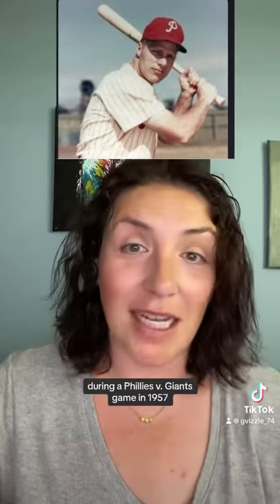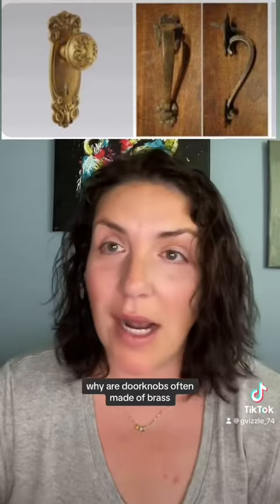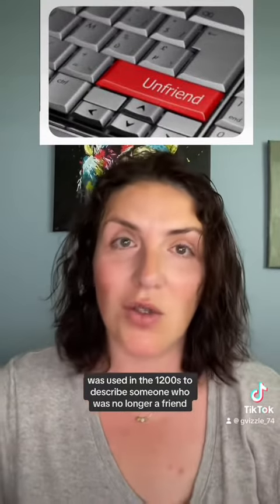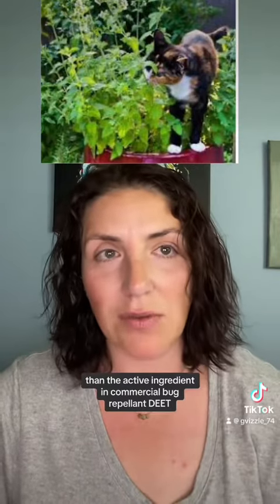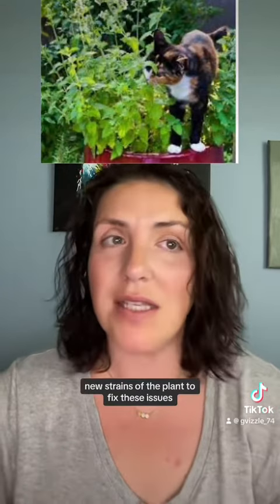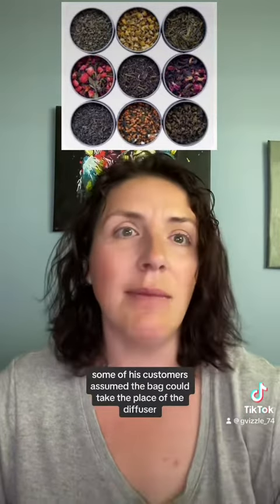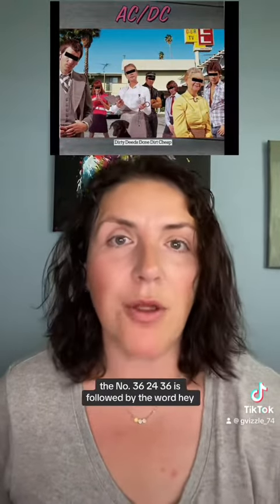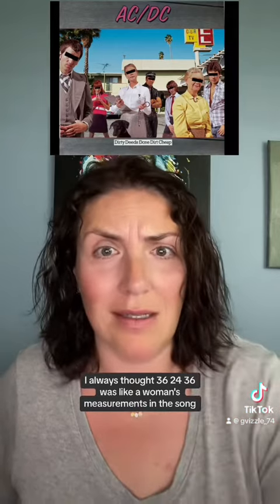More facts about stuff